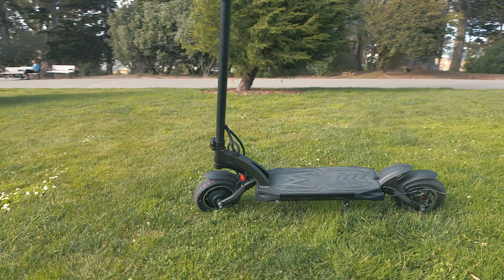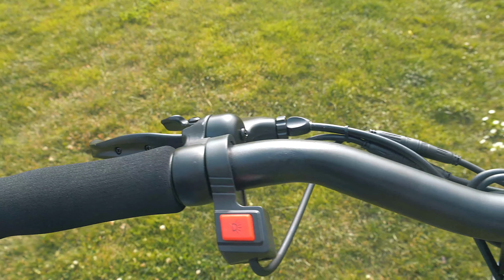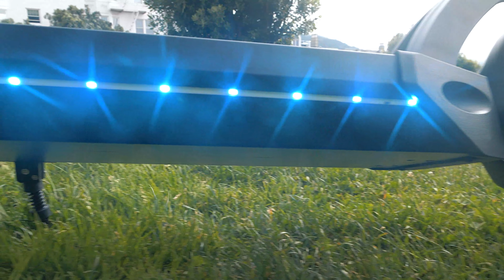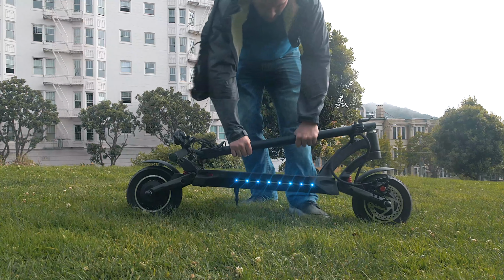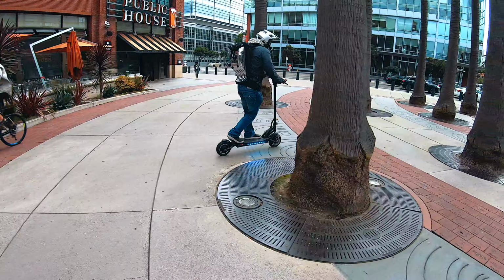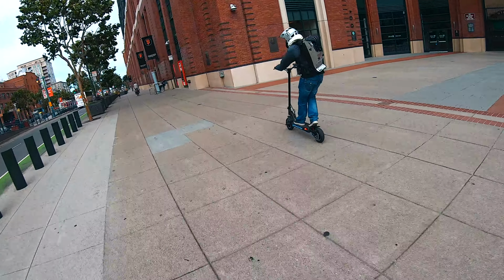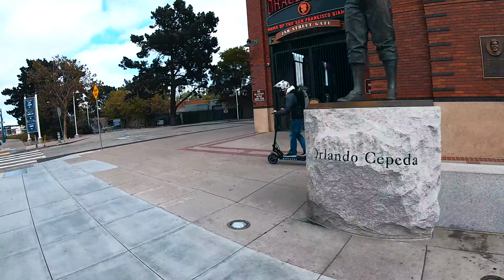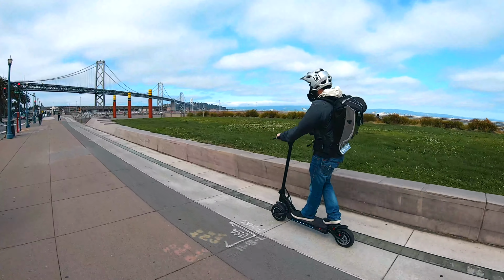Kaabo Mantis Electric Scooter Review - Wolf Warrior's creator releases a fast and compact scooter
Interested in purchasing this scooter?

From the creator of the Wolf Warrior comes the Kaabo Mantis. This fast dual motor electric scooter is more compact than the Wolf Warrior, and rivals the Zero 10X/Turbowheel Lightning and the Speedway V.

Some things that help me ride and create videos:
- Fox Sports Proframe helmet
- GoPro Hero 7 Black
- 360 Degree camera
- DJI Mavic Pro 2
- Motorcycle gloves
- My riding sunglasses